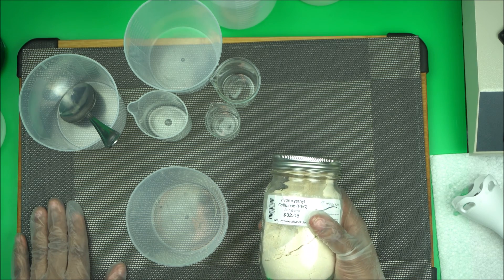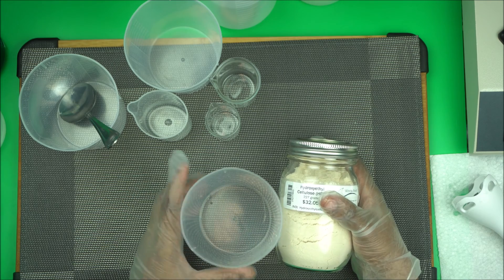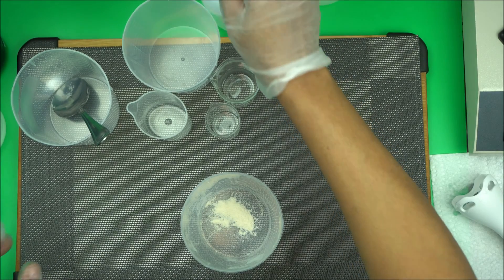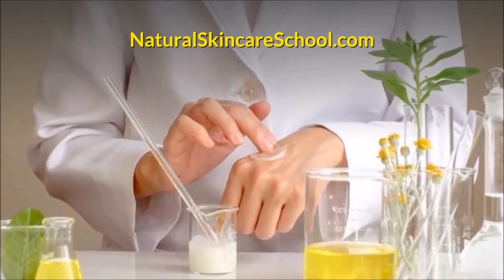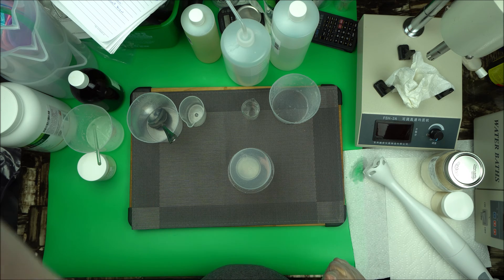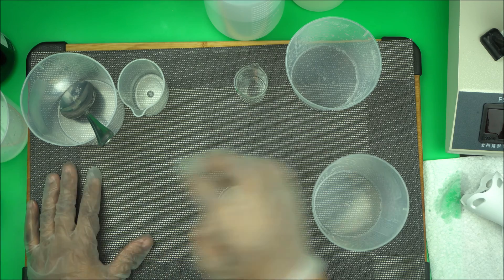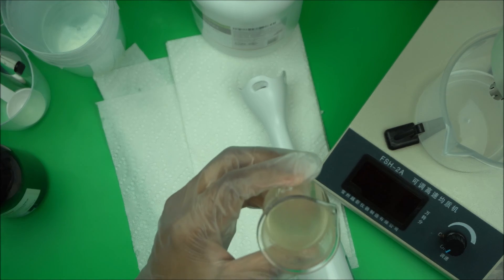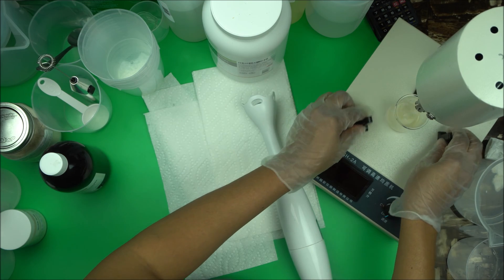How To Dissolve HEC Hydroxyethyl Cellulose Powder In Water To Make Clear Serums And Gels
How To Dissolve HEC Hydroxyethyl Cellulose Powder In Water To Make Clear Serums And Gels (Best Natural Polymer)
Learn how to dissolve HEC hydroxyethyl cellulose powder in water to make clear serums and gels. This versatile thickener is commonly used in cosmetic products, and with these easy steps, you'll be able to create your own clear serums and gels at home! Say goodbye to clumpy, cloudy mixtures and hello to smooth and clear solutions with this simple tutorial. Perfect for anyone looking to create their own skincare products or experiment with different ingredients. Watch now and become a pro at using HEC powder in your homemade beauty products!
HEC is a better and natural alternative to Carbomer.
Even though it may not be as strong as Carbomer, this wood derived cellulose is non toxic and safer.
In this video, I demonstrated to you how to dissolve hydroxyethyl Cellulose Powder in water for cosmetic formulation.
HEC is better used to make a more stable and clearer serums and gels than Xanthan gum.
The only side effect is separation if you don't know the proper way to use it.
In this video, I explained in full details the best way to dissolve this natural polymer.